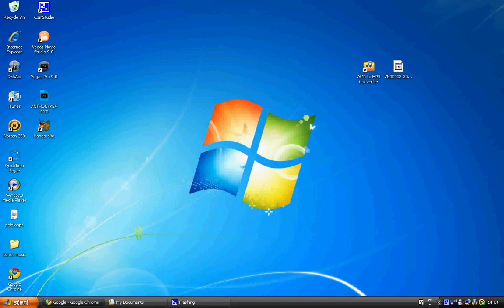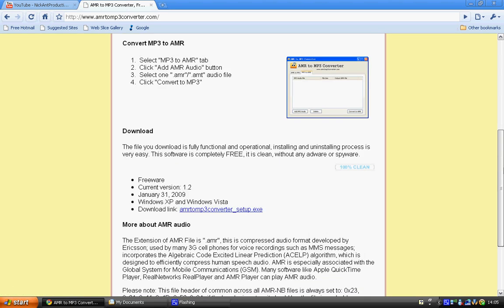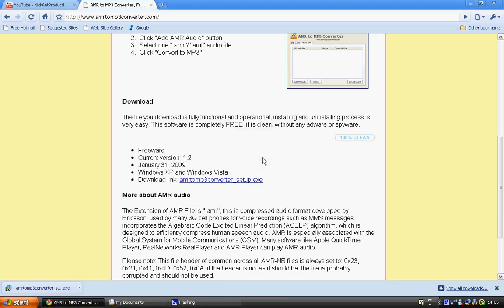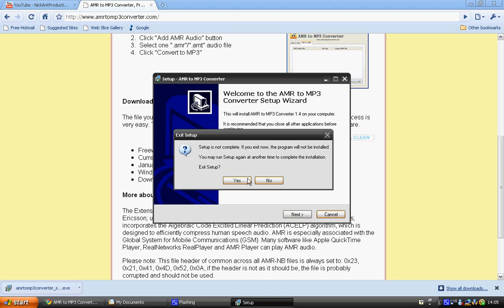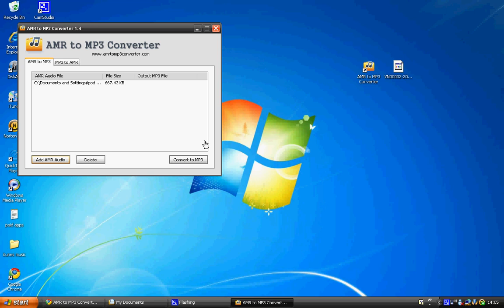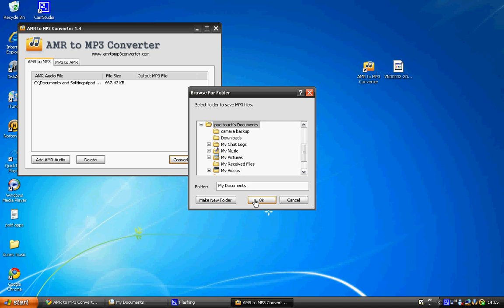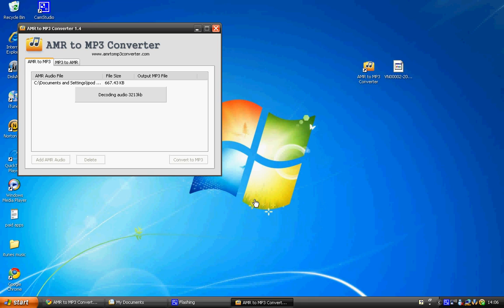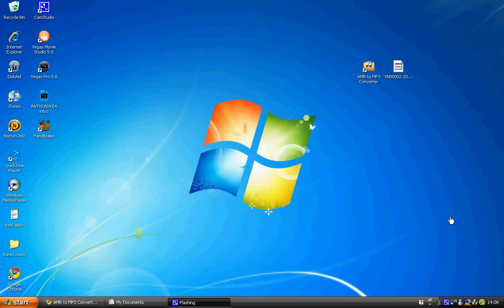How to convert an AMR file to an MP3 file (voice tutorial)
A quick video on how to convert an amr file to an mp3 file in less than a minute.